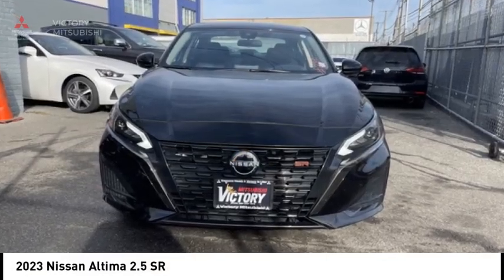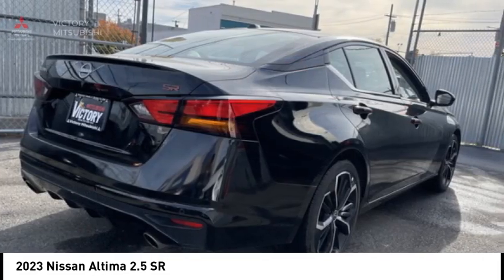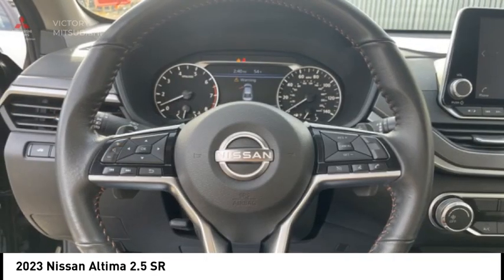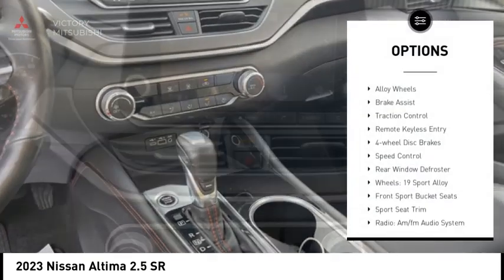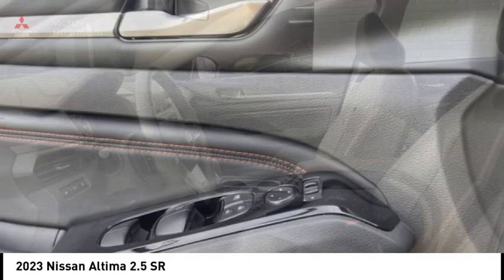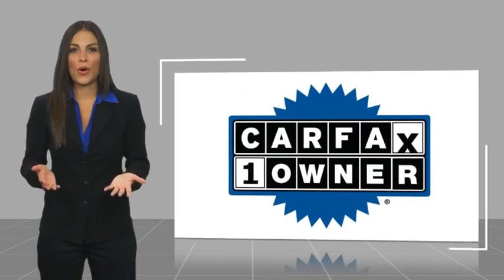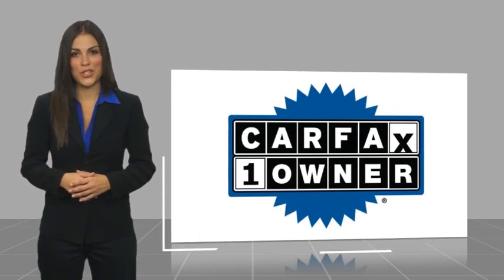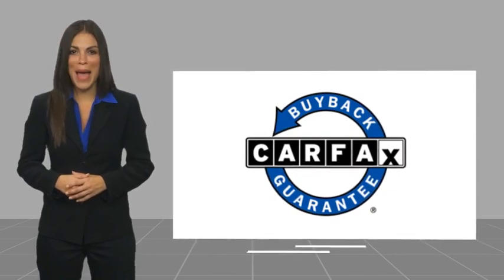2023 Nissan Altima Bronx NY 24822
2023 Nissan Altima 2.5 SR

Victory Mitsubishi
4070 Boston Road

Welcome to Victory Mitsubishi! We offer a combined inventory of 700 cars new and luxury used vehicles. All Used vehicles come with a quality assurance inspection, our New Vehicles have an unprecedented 10-year 100k mile warranty we also have vehicles car for any want or purpose. Come into test drive this car for any want or purpose. Come in to test drive this Nissan Altima 2.5 SR today! Priced below KBB Fair Purchase Price! *, CVT with Xtronic.brCARFAX One-Owner. Clean CARFAX.br2023 Nissan Altima 2.5 SR Super Black Clearcoat 4D Sedan Save yourself Time and Money - Fill out a credit application online at victorymitsubishi.com and get pre-APPROVED! Financing available for all types of credit with low monthly payment that will fit you budget. Down Payment low as $599. Same day delivery. View our entire inventory by visiting our virtual showroom at victorymitsubishi.com - Only 2 blocks away from Exit 13 off I-95 or Minutes from exit 7 on the Hutchinson Parkway. While we make every effort to ensure the data listed here is correct, there may be instances where the pricing, options or vehicle features may be listed incorrectly. Dealer cannot be held liable for data that is listed incorrectly. Visit Victory Mitsubishi online at victorymitsubishi.com to see more pictures of this vehicle or call us at today to schedule your test drive. please refer to dealers website for exact pricing and for any incentives that we may apply! Our address is 4070 Boston Road, Bronx, NY 10475.br*